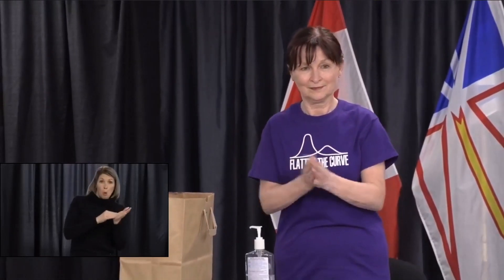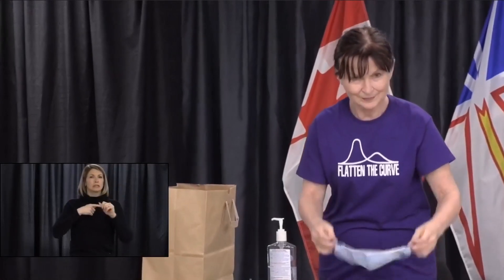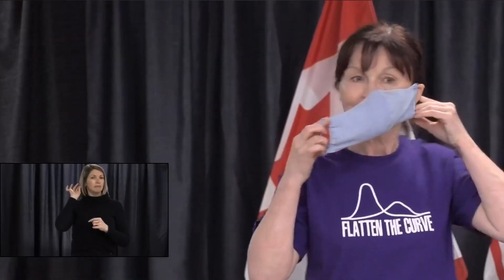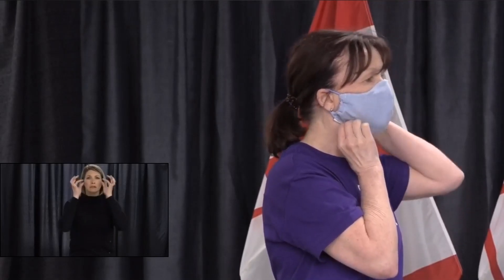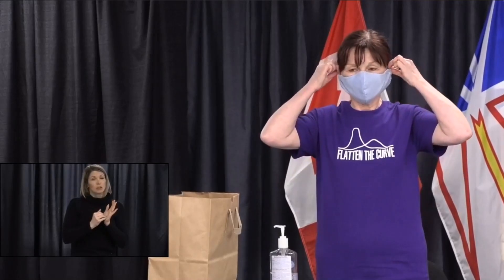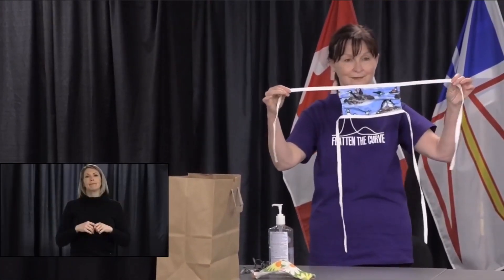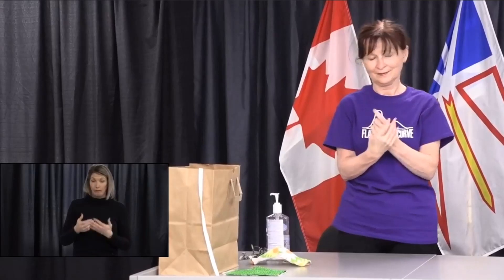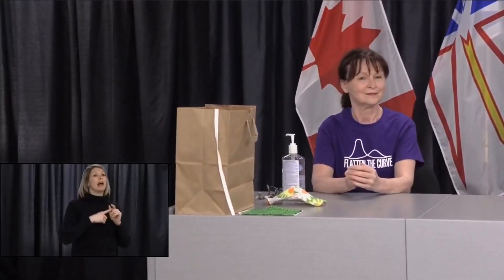COVID-19 Update: Proper non-medical face mask usage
Presentation from the Newfoundland and Labrador COVID-19 update on April 21, 2020.